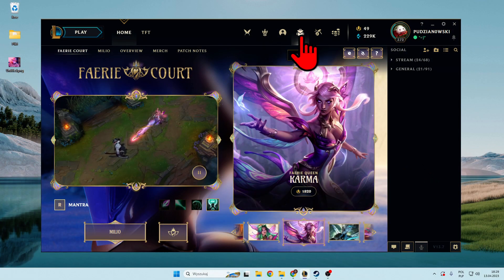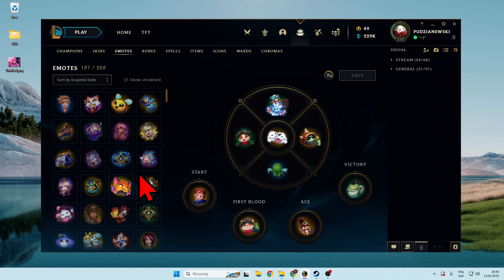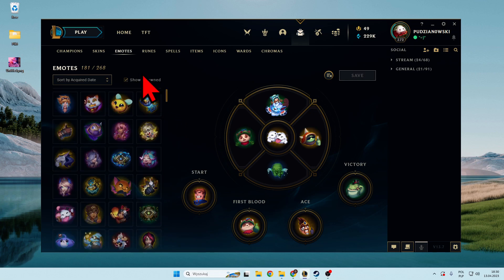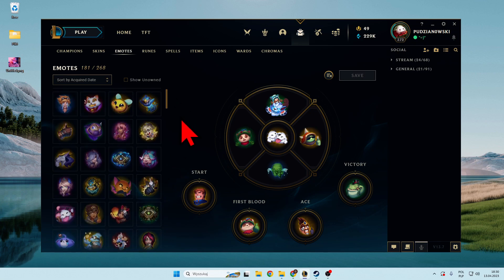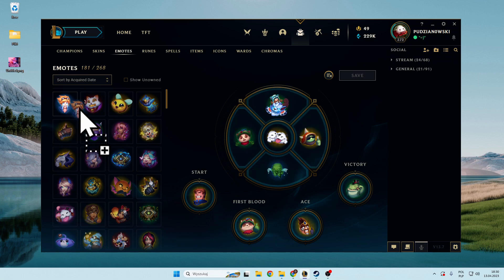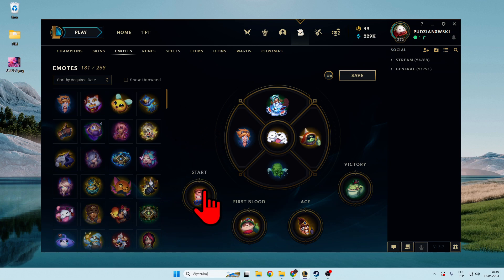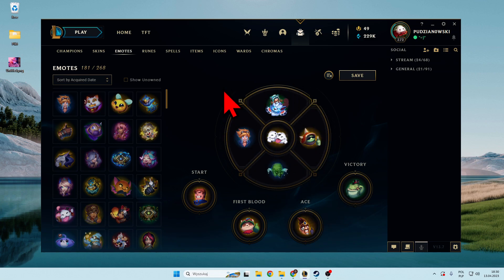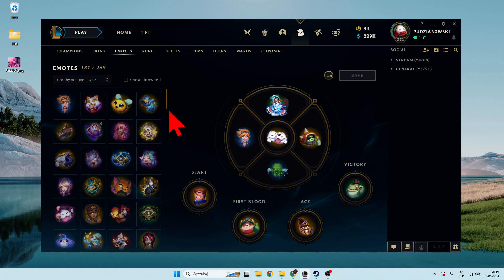How to Change Emotes in League of Legends - LOL Tutorial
In this video, we'll show you how to change emotes in League of Legends. We'll explain what emotes are, how they work, and guide you through the process of customizing your emote wheel in LOL. Whether you want to show off your favorite champions or express your mood, our guide will help you personalize your gameplay experience.

How to set emotes in League of Legends? How to Change Emotes in Lol? How to edit emotes in league?